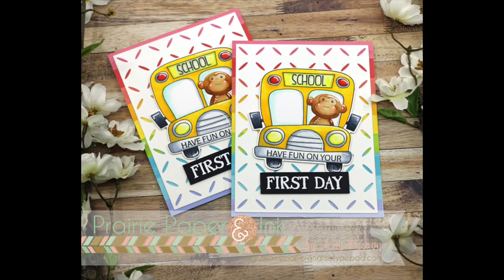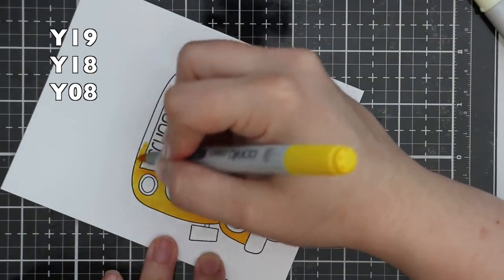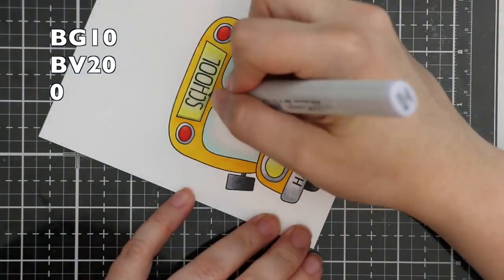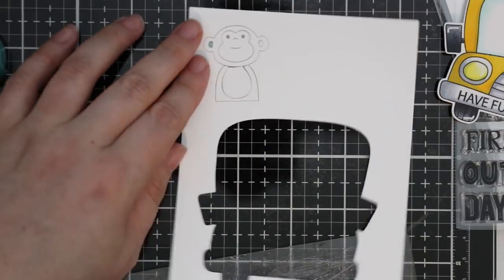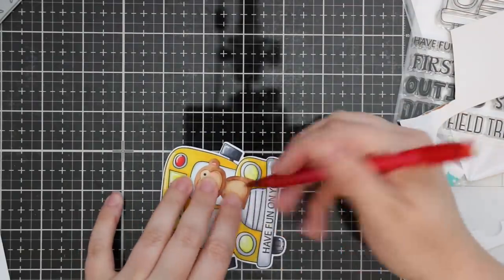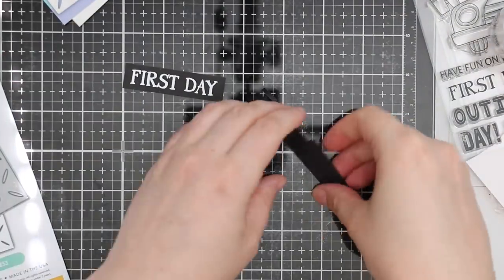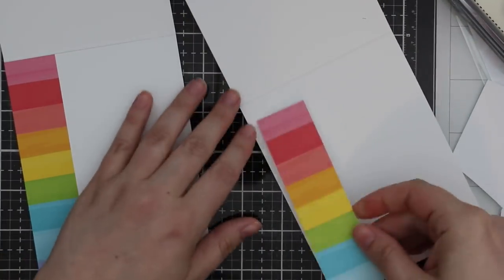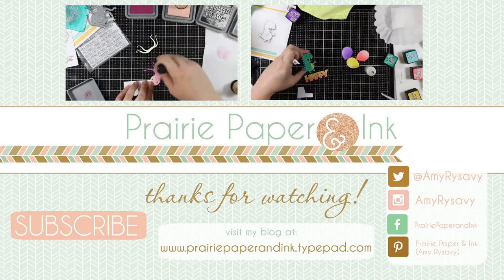SSS School Bus Cards | Copic Markers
• Lawn Fawn REALLY RAINBOW 6x6 Inch Petite Paper Pack